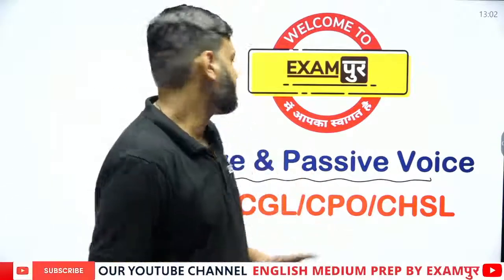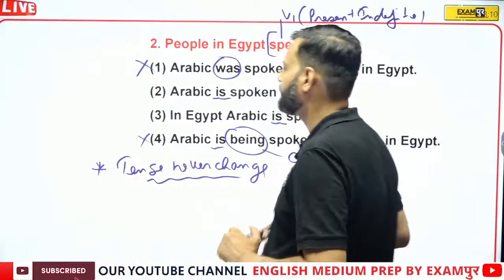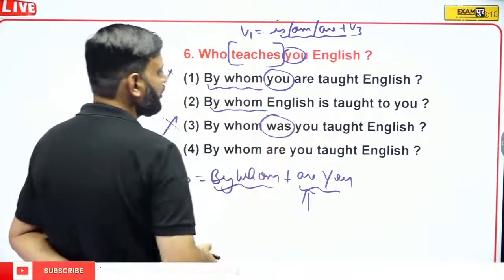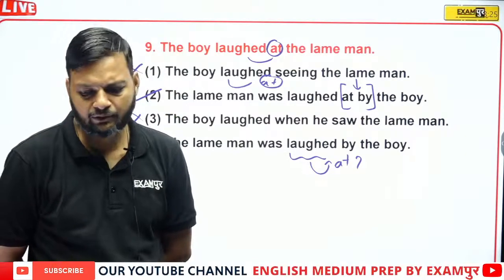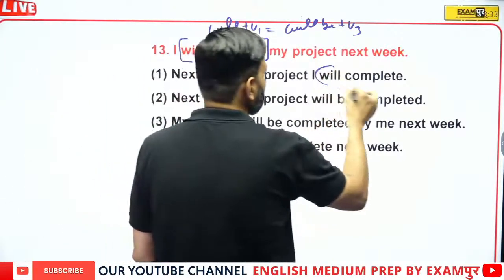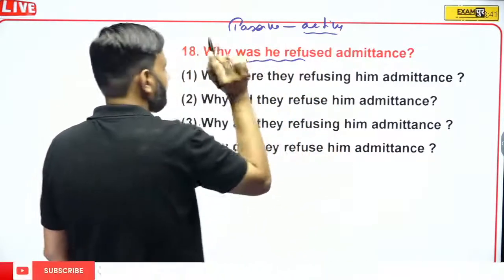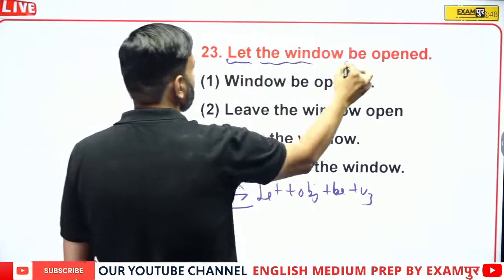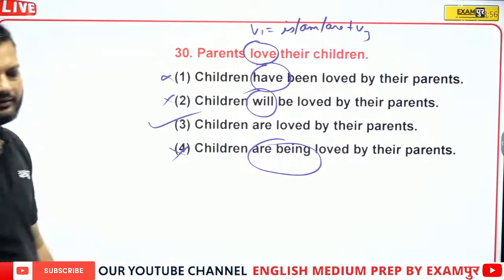Supreme Court || ENGLISH || Voice : Question Discussion Part -2 || BY TAUSIF SIR